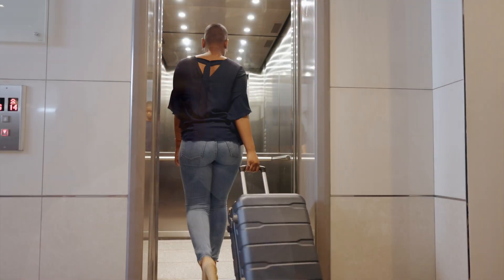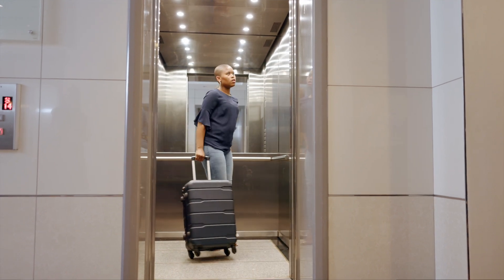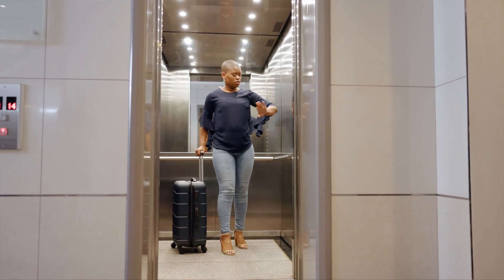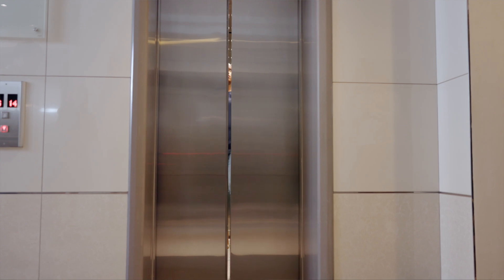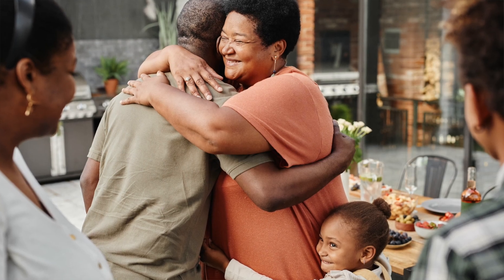2024 Day of Prayer: Care Partnership Project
We join together in lifting up families around the world, and we grieve those who find themselves without a home. More than 122 million people have been forcibly displaced worldwide with a disproportionate amount being women and children. But through your support, Care Partnership in Dallas is reaching out to respond to those facing this reality in their community.